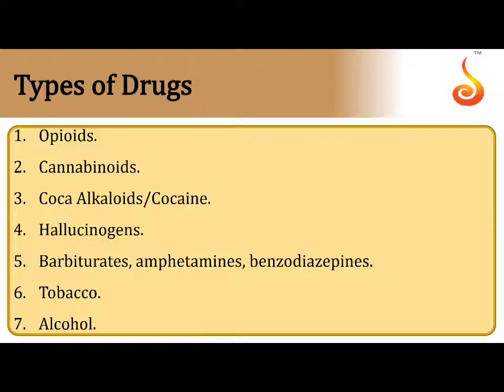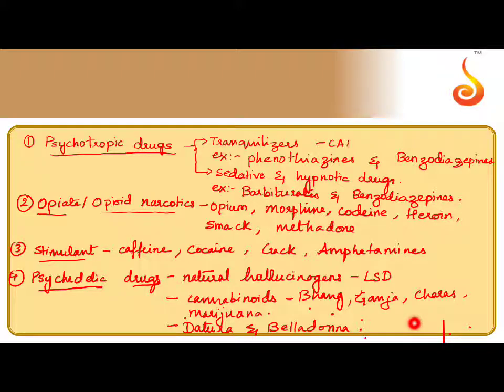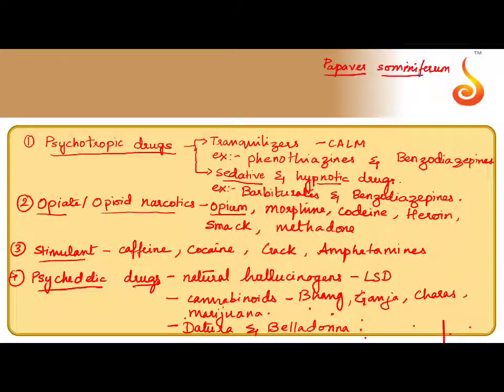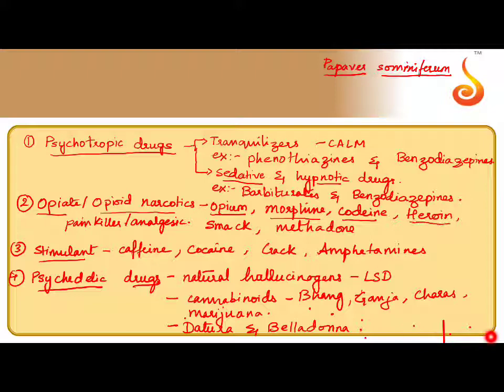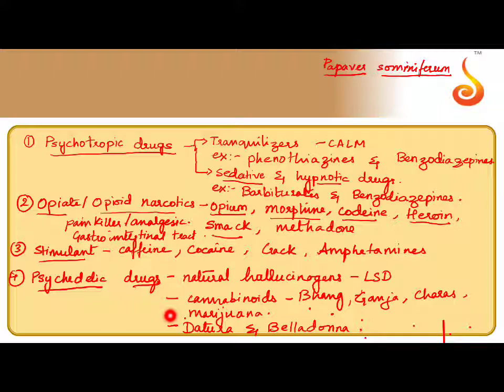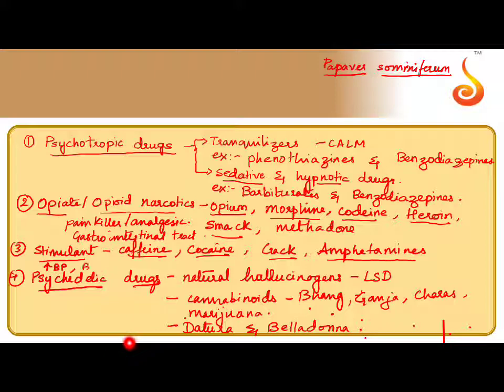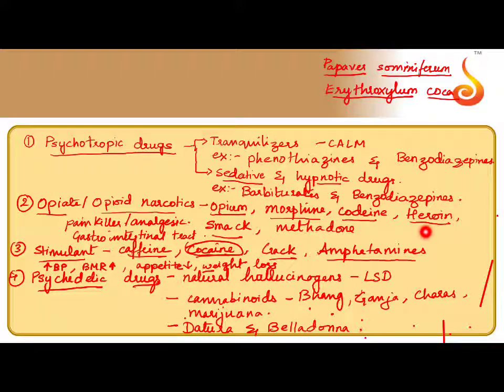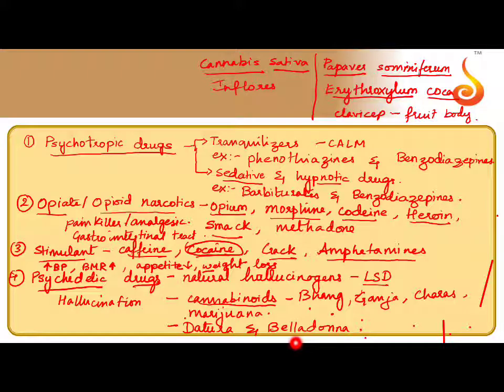PU 2 | Biology | Human Health and Diseases | Lecture 5 | Slide 3 | Types of Drugs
Welcome to Concept Videos for PU 2! This slide will explain Human Health and Diseases. We will focus on Types of Drugs. We are sure you will have an effective learning experience.